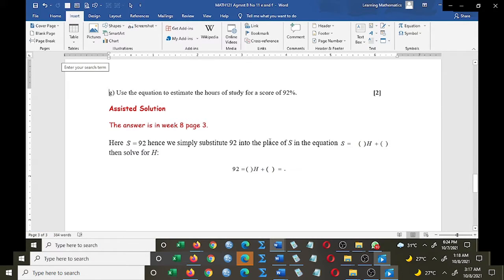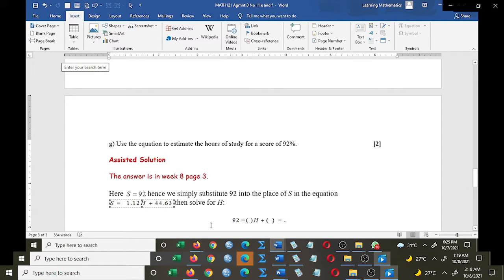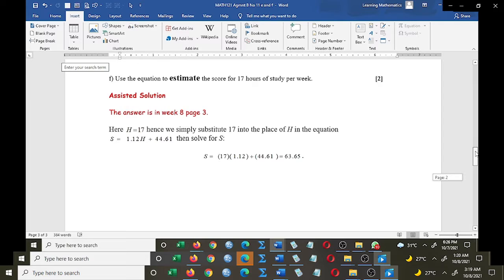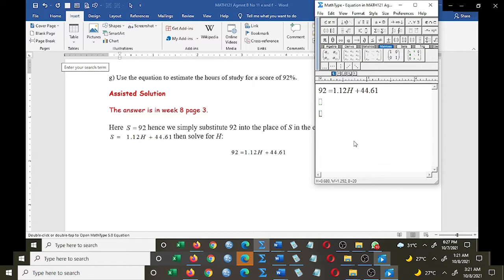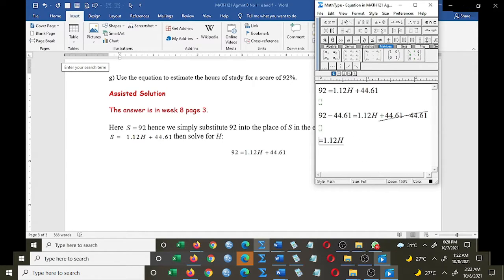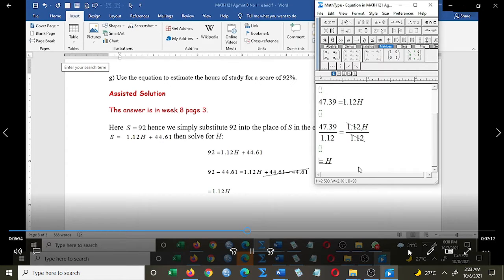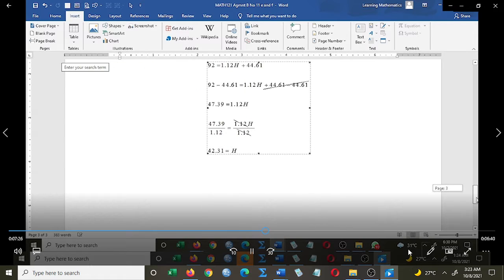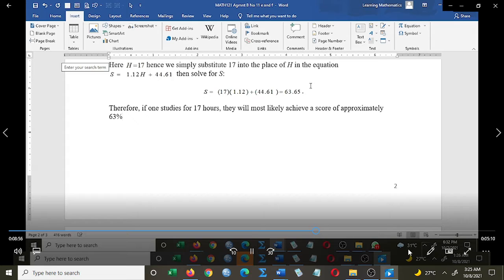MATH121 Agmnt B No 11 e f g Prt 6 Linear Regression